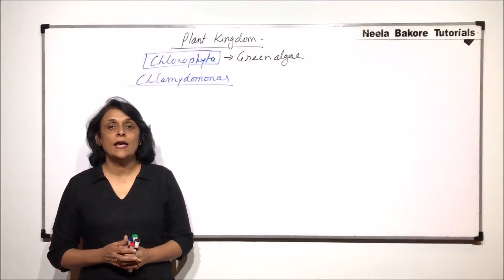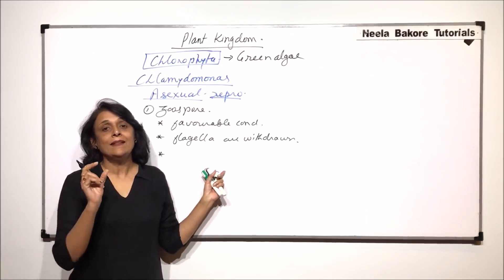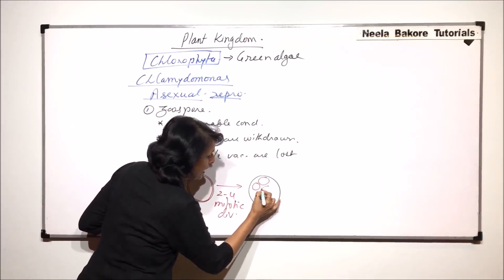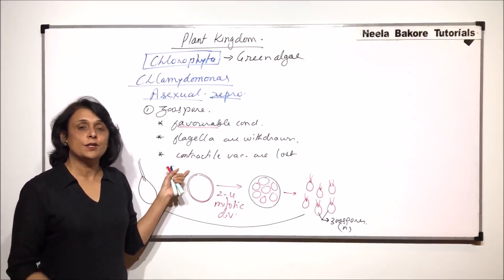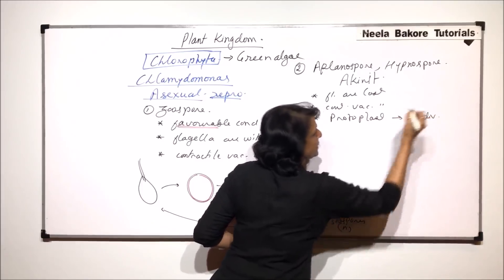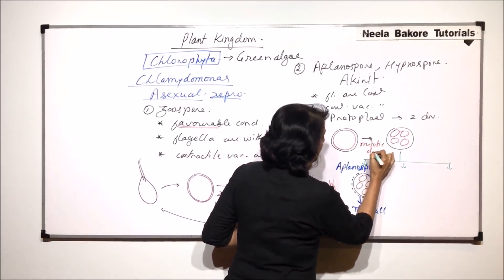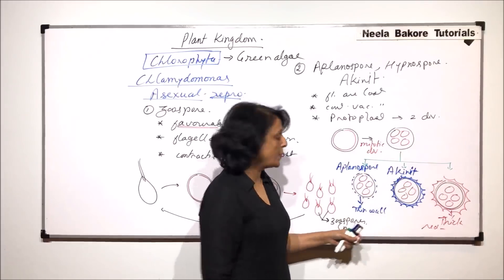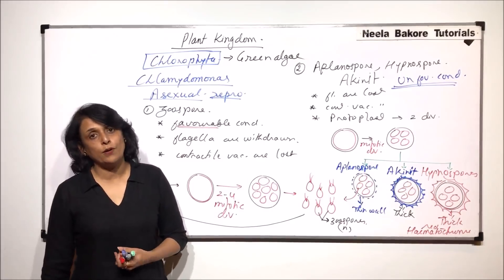Plant Kingdom | NEET | Chlorophyta (Green Algae) - Chlamydomonas - Asesxual Reproduction | Dr. Neela